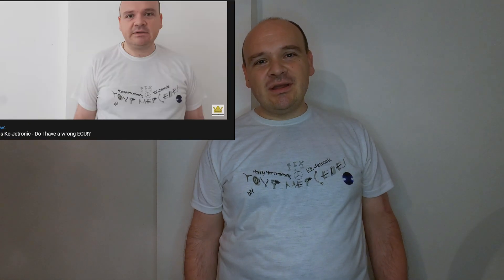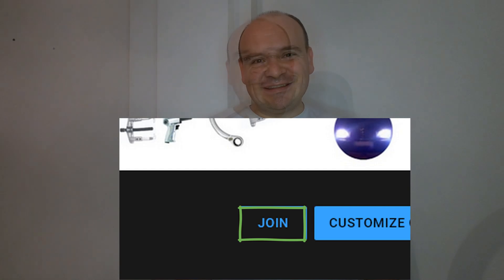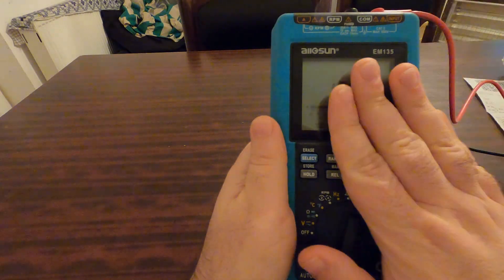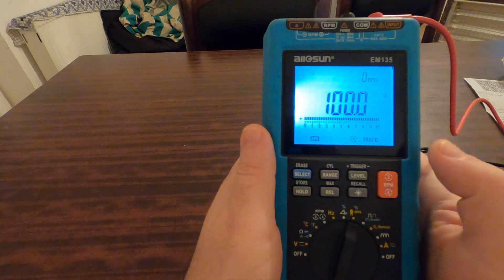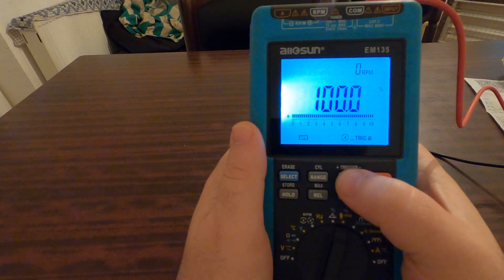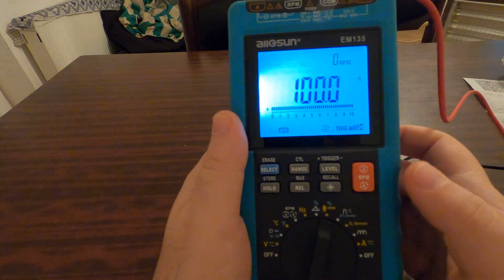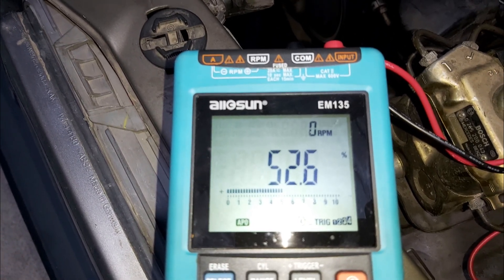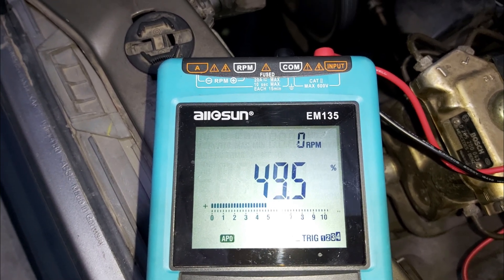㉦Mercedes Ke-Jetronic㉦ - I got fluctuation, I made it!👌👏👍😀🎷👊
A quick update video - Great. It turned out to be that the ECU on the car wasn't bad. Everything was fine on my car, I got fluctuation. The only thing that was wrong was my multimeter which is not bad but the only thing I had to do was to increase the sensitivity. Once increased the instrument shows more precisely.

"Happy Mercedesing"